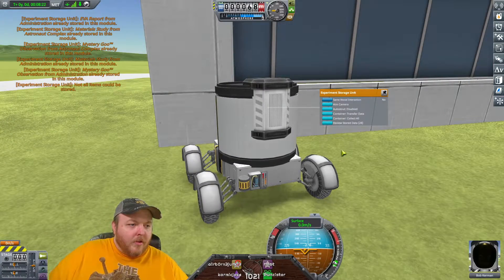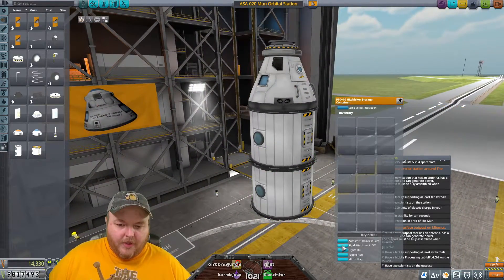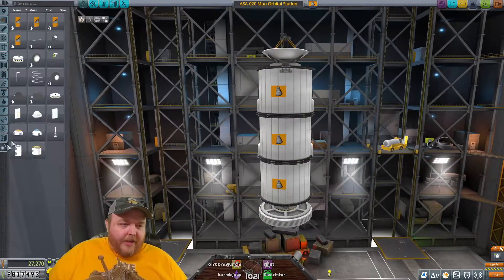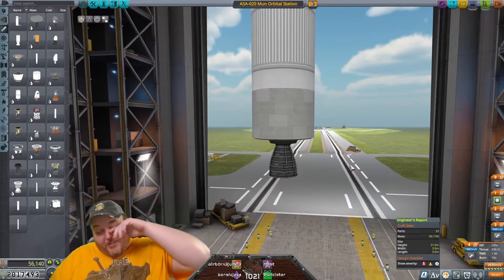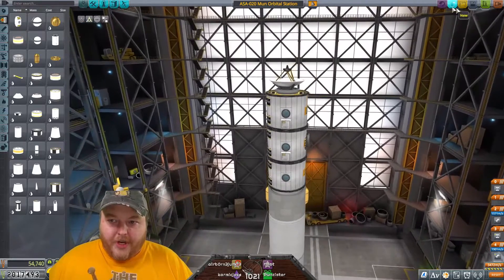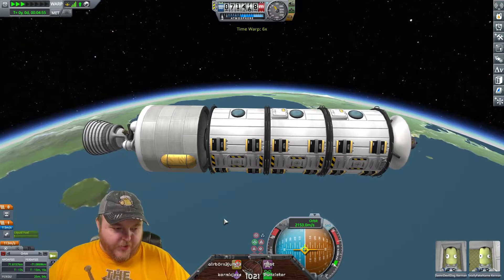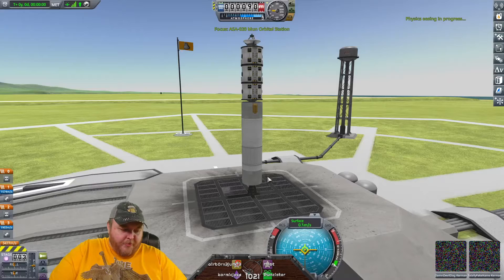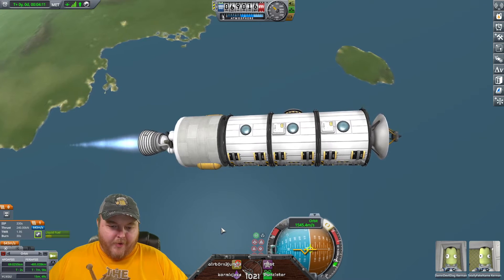Kerbal Space Program 50 Ton Challenge Part 72 - KSP Playthrough - Terahdra on Twitch